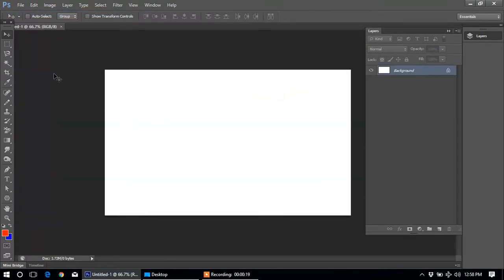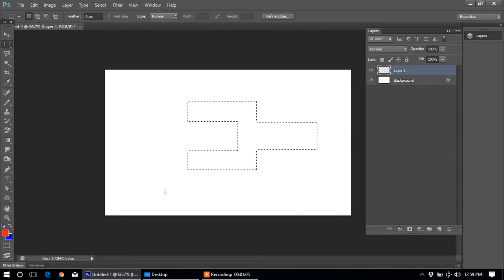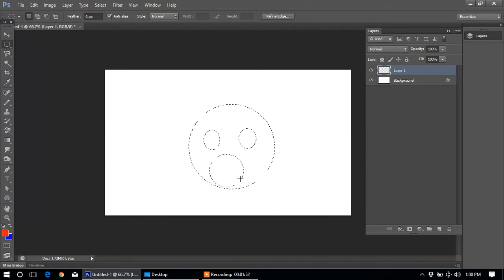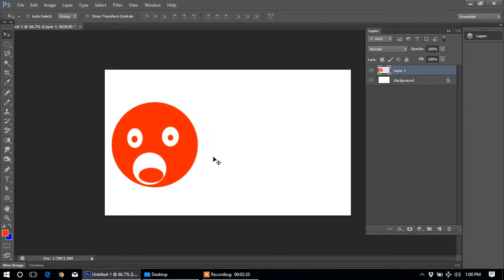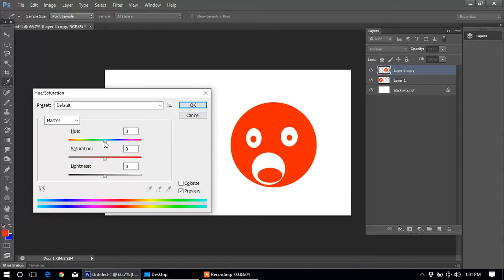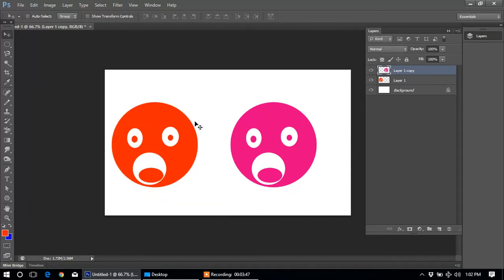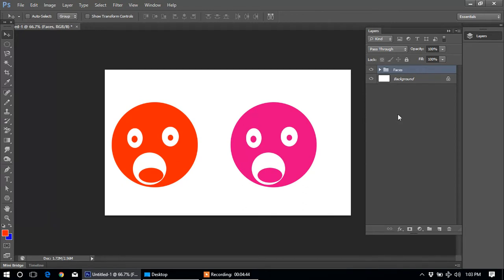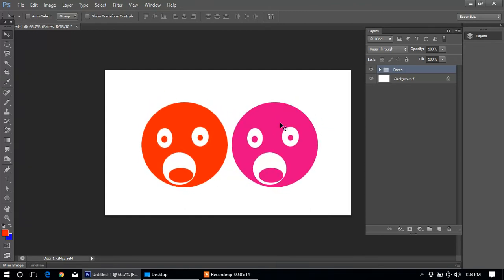Adobe photoshop 03 [Saim Hassan]